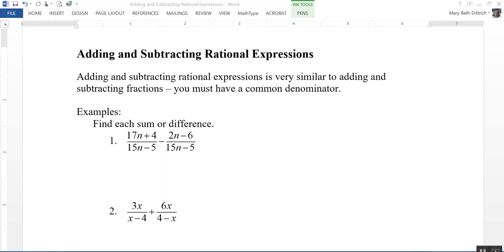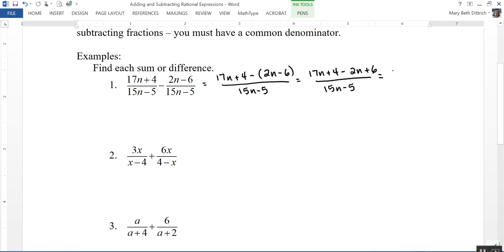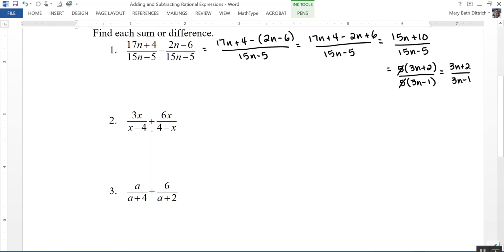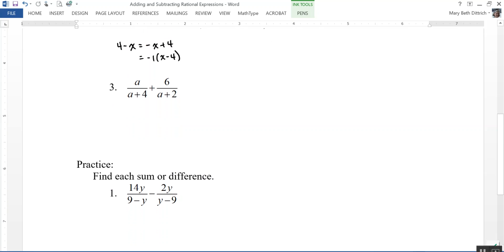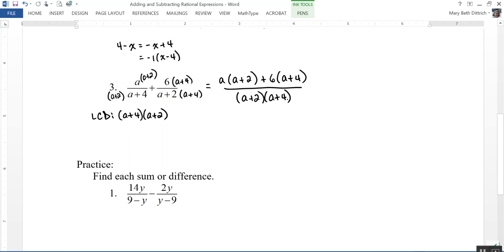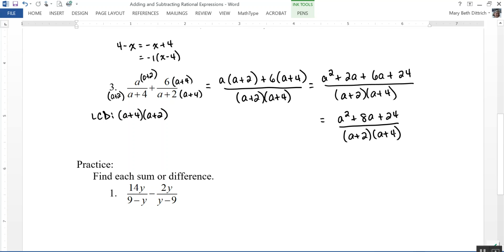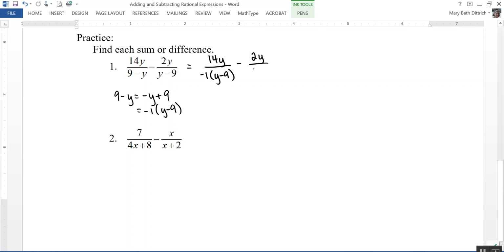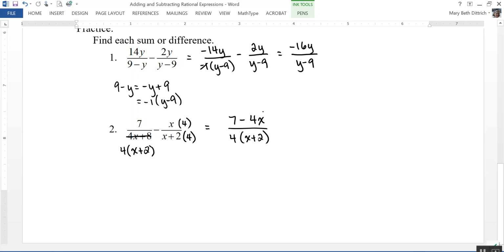Adding and Subtracting Rational Expressions